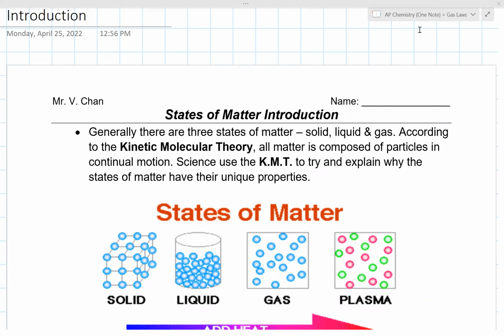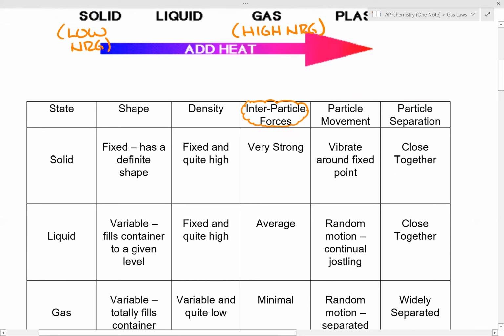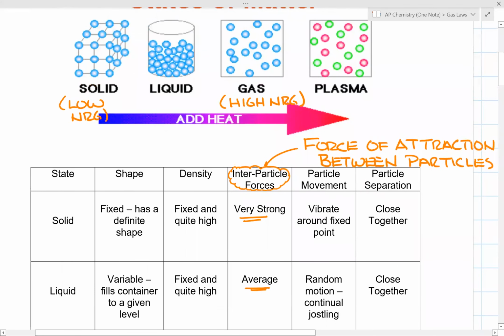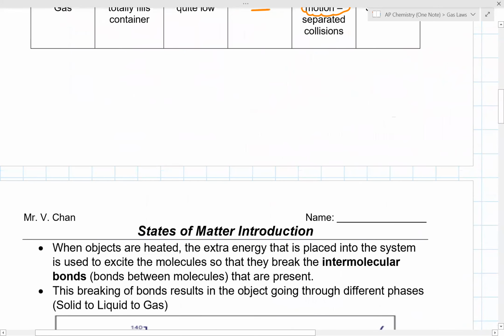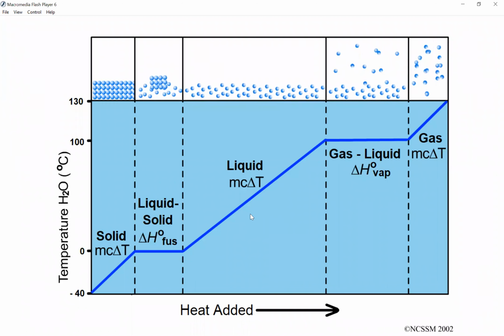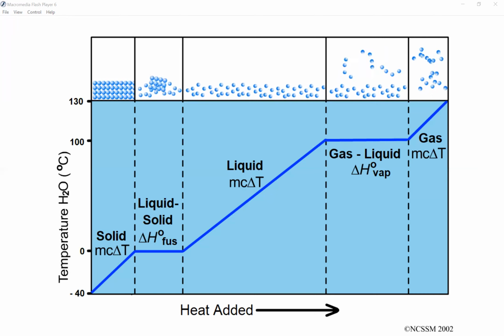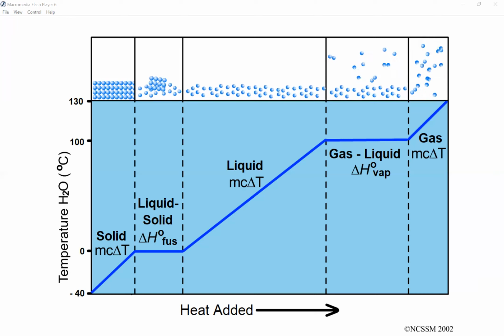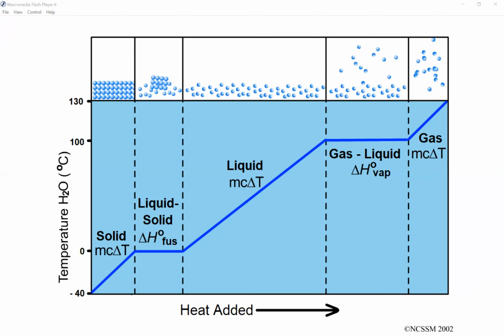Chemistry 11 Honours #1 - States of Matter Introduction